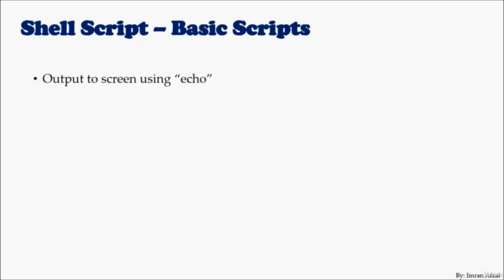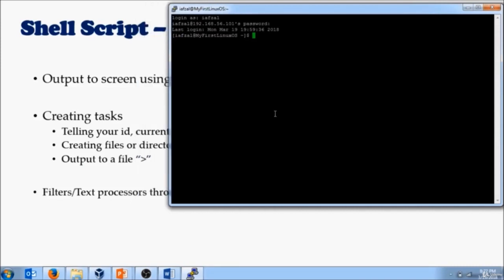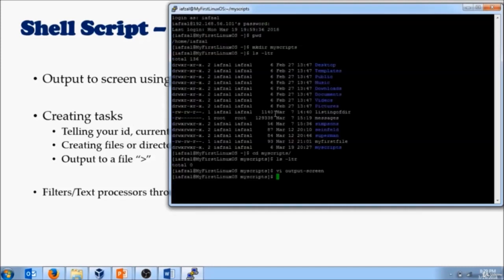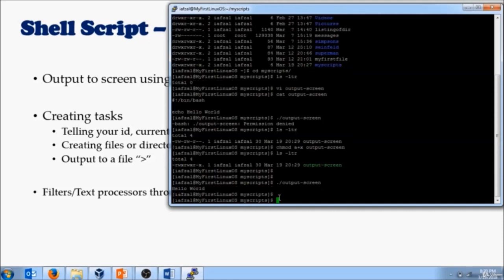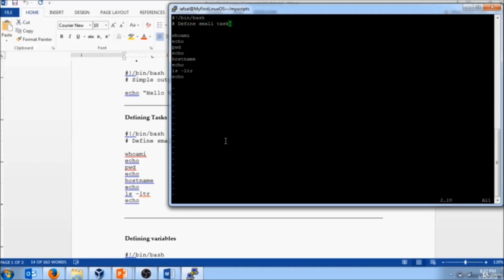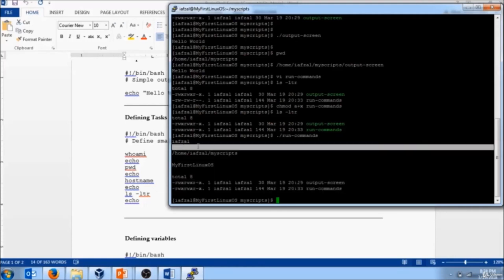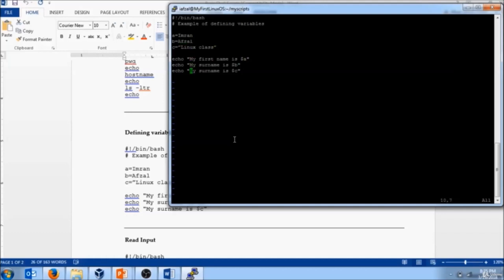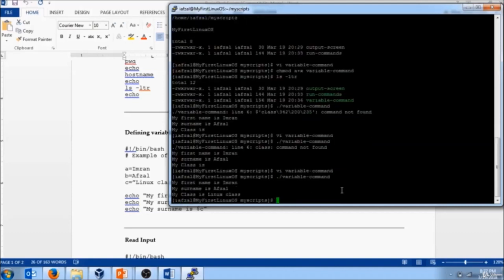7. Shell Scripting (6-10)(1)